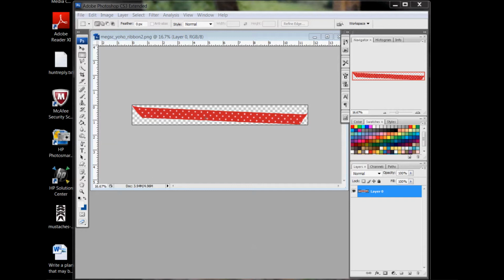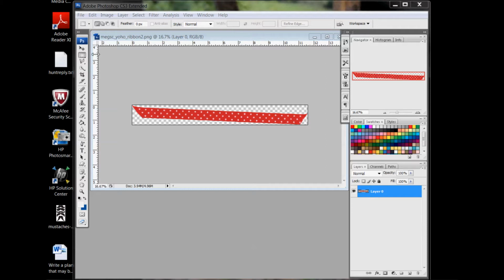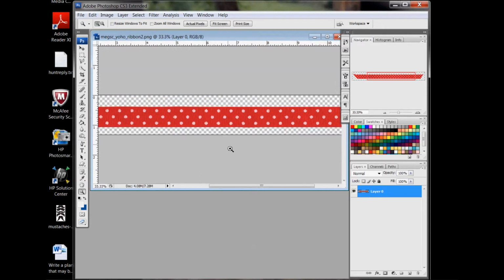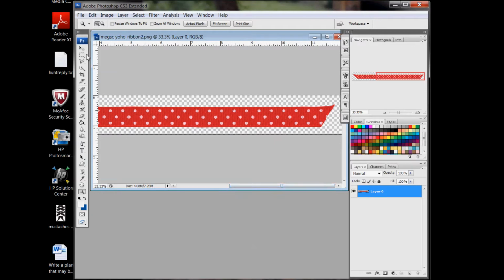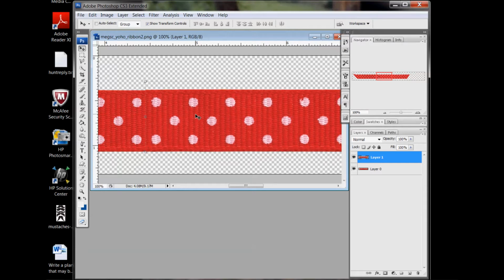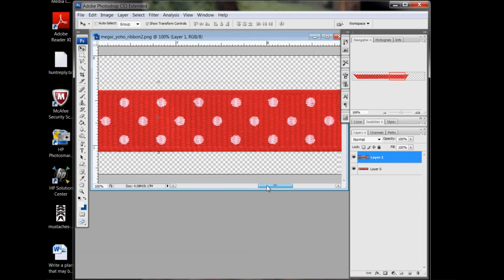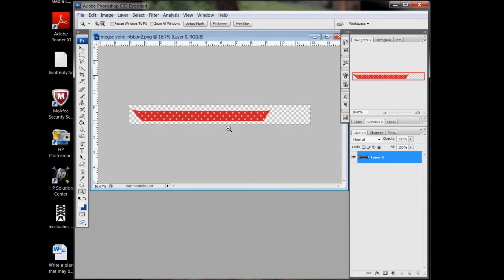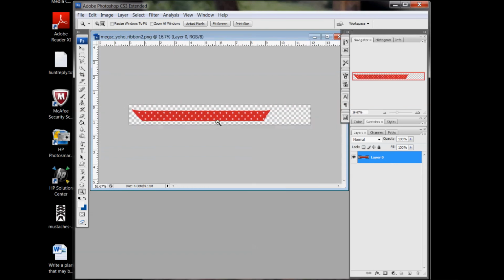How to Shorten a Ribbon in Photoshop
In this video tutorial, Meagan shows you how to shorten a ribbon without losing any width.